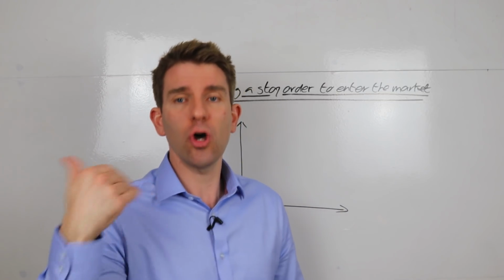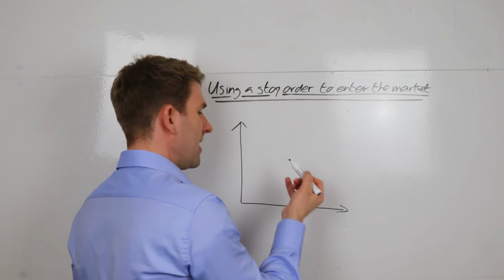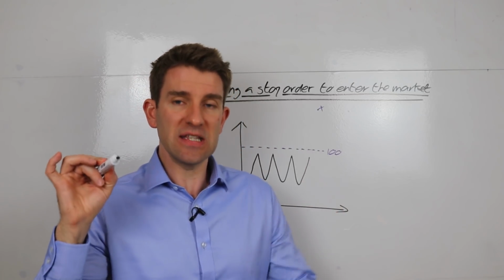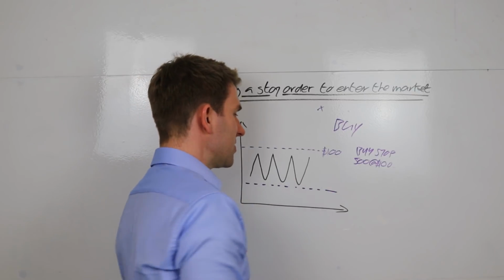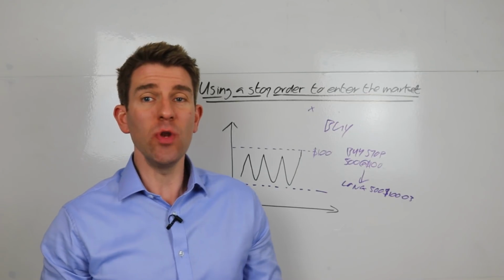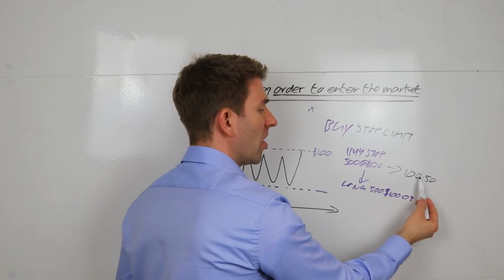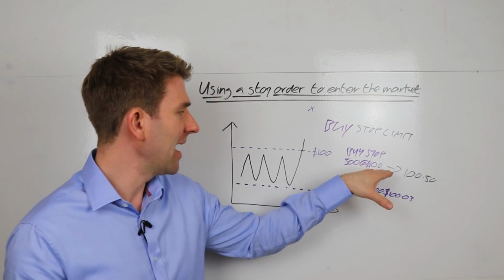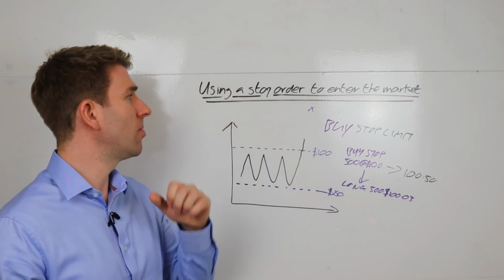Entering a Trade: Stop Order vs Stop Limit Order 👍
Using Stop Orders to Enter Positions; How to Use a Stop Order to Enter the Market

Using a stop order to enter the market.  Stop Loss Order vs Stop Limit Order?  A stop order is generally used to stop the damage when you are in a losing trade.  However, a stop can also be used to open a position.  Don't forget, there is a difference between a limit and a stop order.  A limit is used when the markets comes to a level in the case of a long.  Also, what is a buy stop limit order?  You can even use a 'Buy Stop' and a 'Sell Stop' if you are in a market but don't know which side the market is going to break. OK.

Using a Stop Order to Enter a Trade: Buy Stop vs Sell Stop 👍

69.9% of retail investors lose money when trading CFDs and spread betting with this provider. You should consider whether you understand how spread bets and CFDs work, and whether you can afford to take the high risk of losing your money.